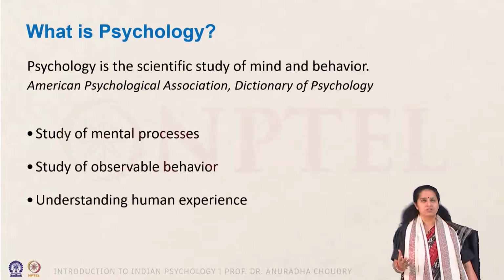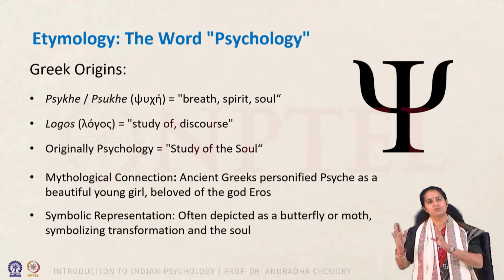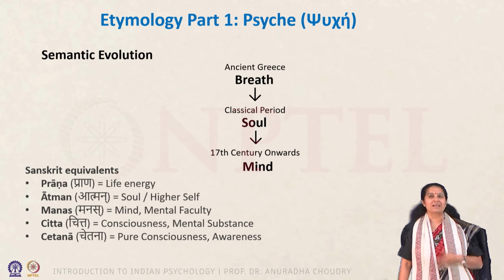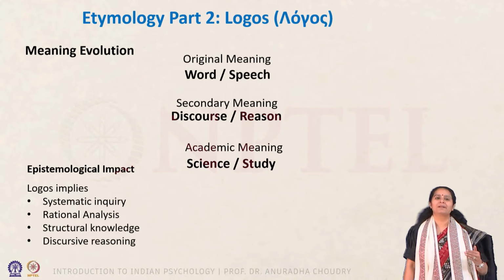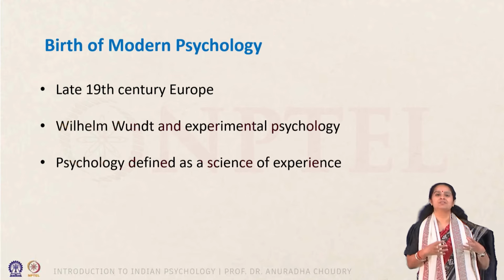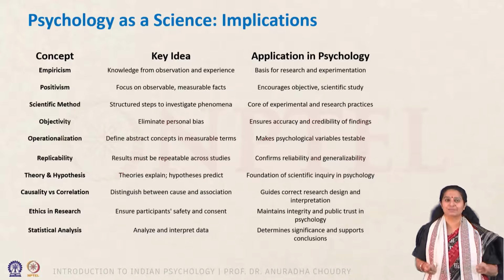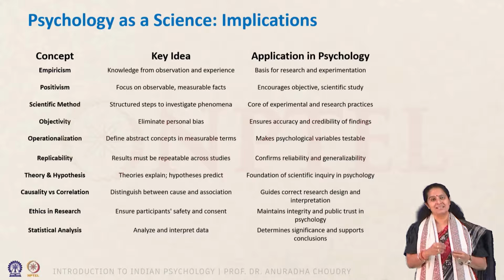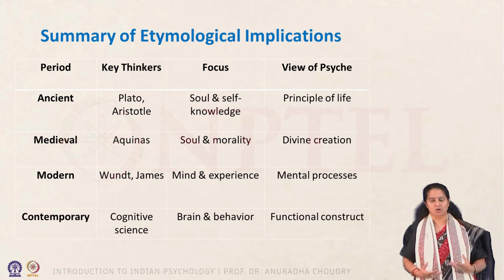Lecture 2 | Introduction to Indian Psychology